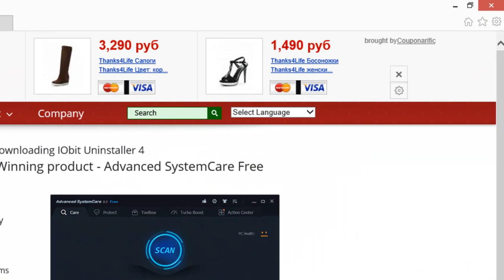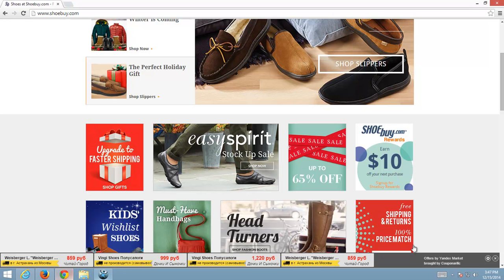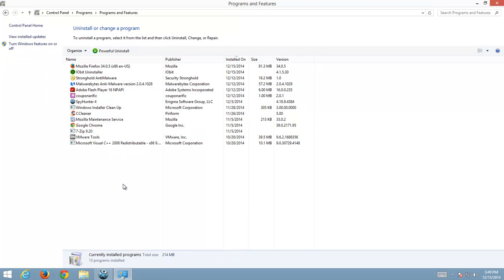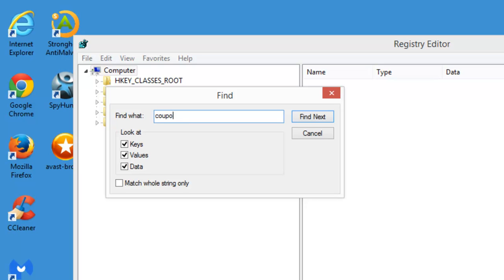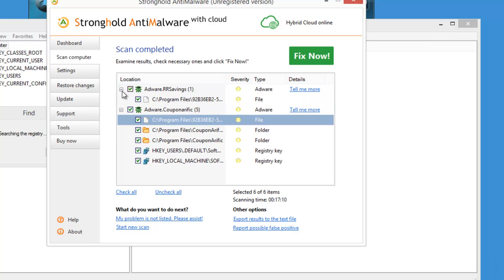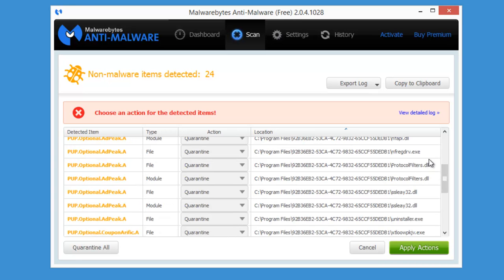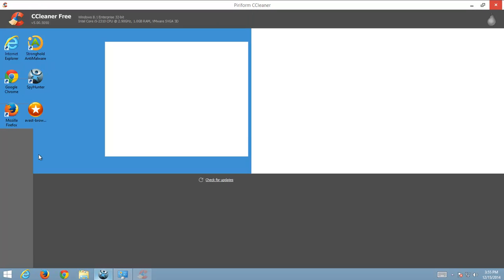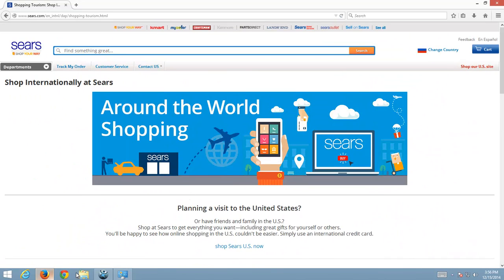How to uninstall (remove) Couponarific (ads in Chrome, Firefox, IE)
Complete and actual tutorial that will show how to Couponarific adware and get rid of ads, coupons and deals in 3 popular browsers (Internet Explorer 10, Firefox, Google Chrome).

remove couponarific
remove couponarific ads
remove ads by couponarific
remove couponarific adware